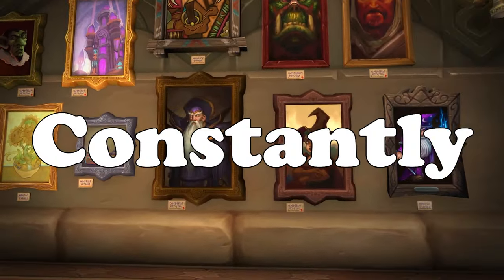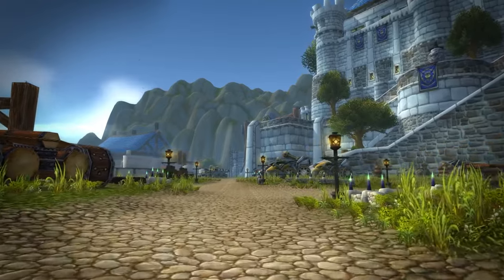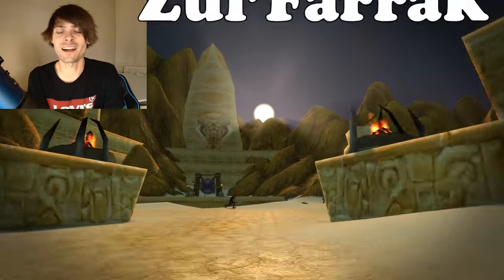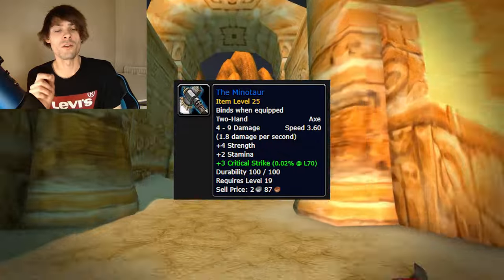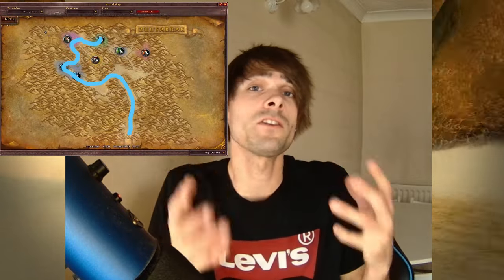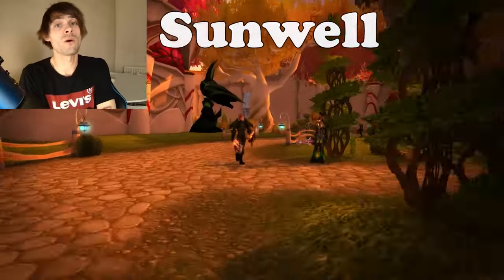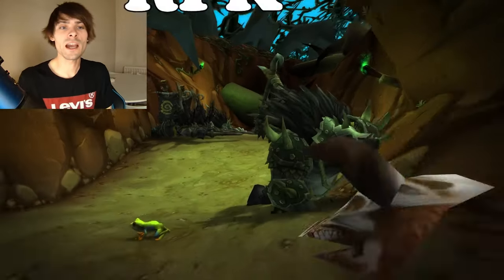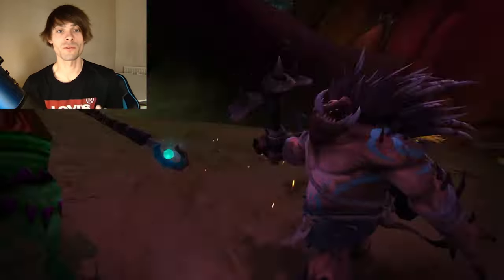How To Make Millions with Transmog - Full Guide In WoW Gold Making / Farming